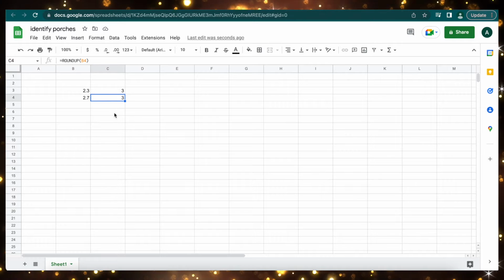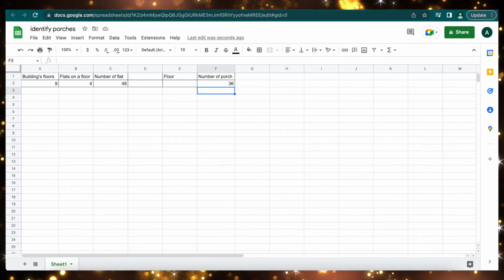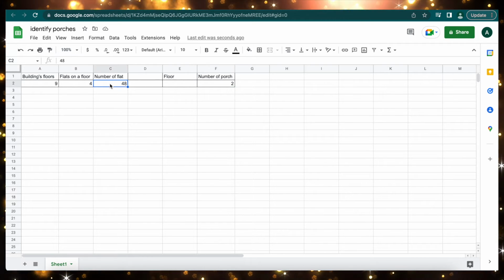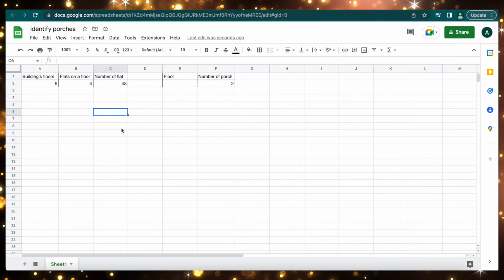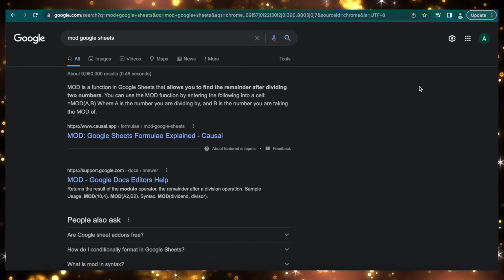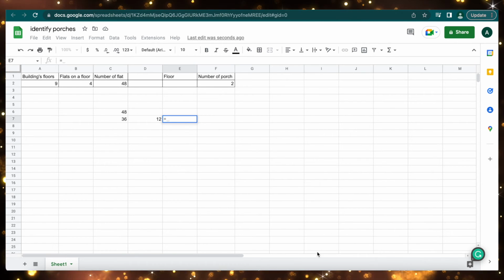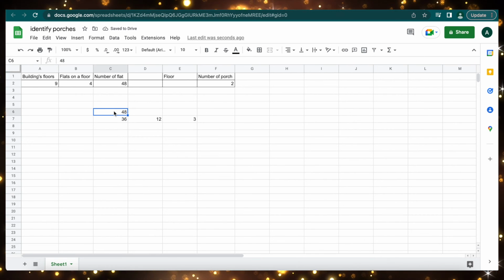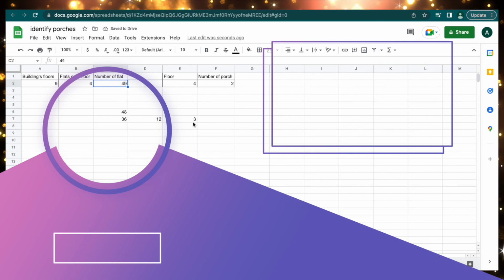Google sheets - Functions ROUNDUP, ROUNDDOWN. Real task: identify porches. Lesson 8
In that video we solved the task to identify porches witj using function ROUNDUP